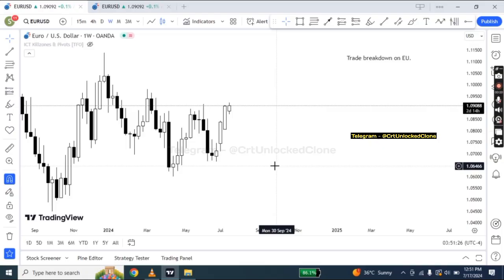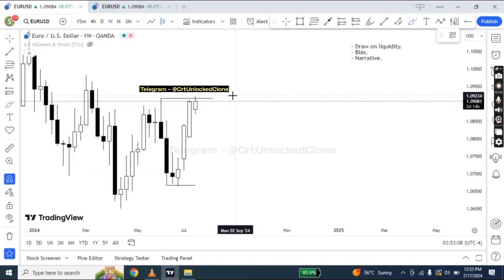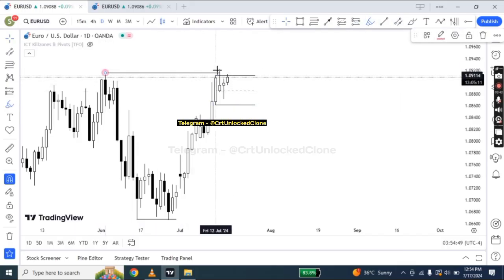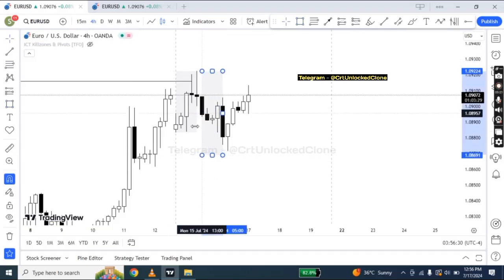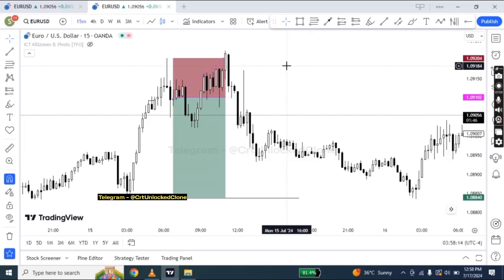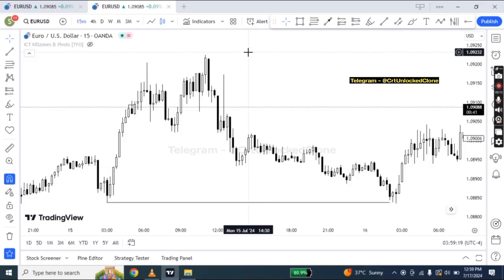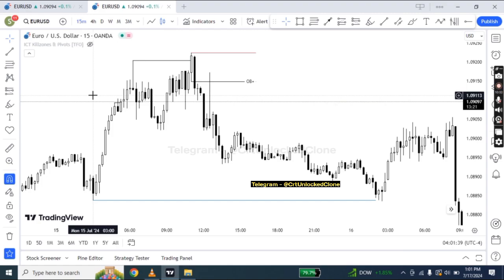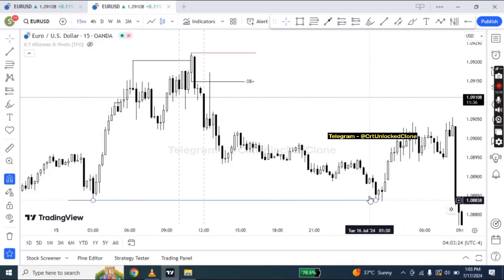9 video 2024 09 28